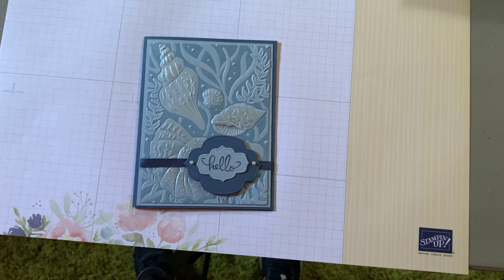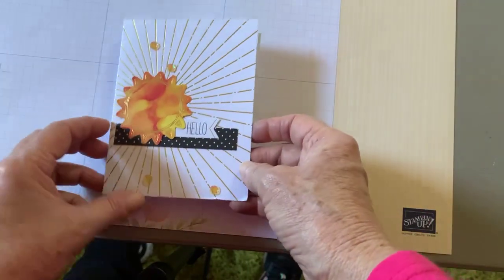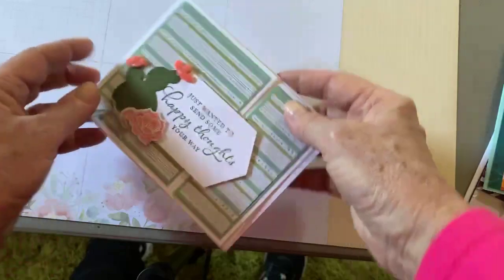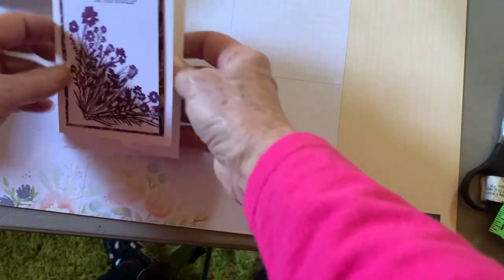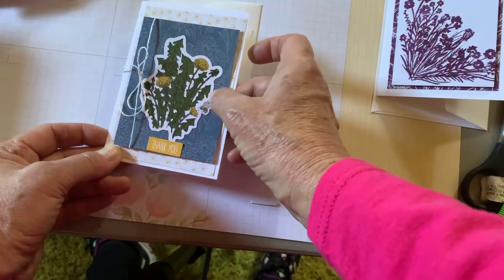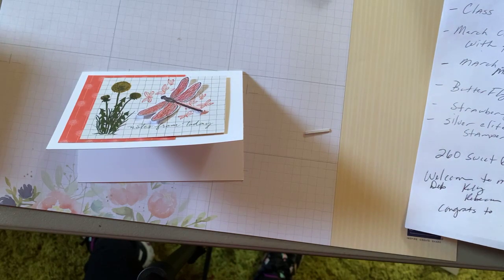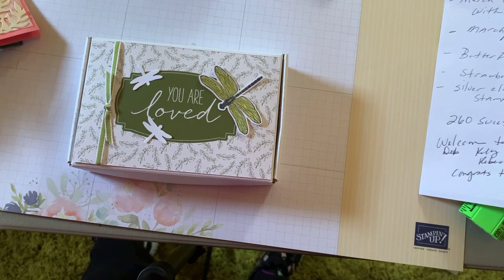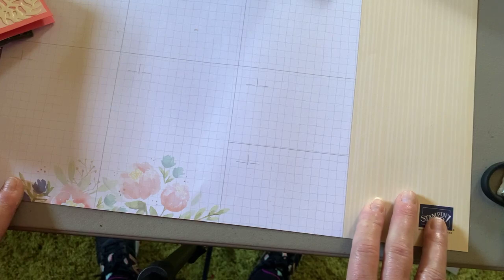Stampin’ Up Dandy Garden Memories and More and announcements March 5, 2021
West Creek Stampers
March 5, 2021